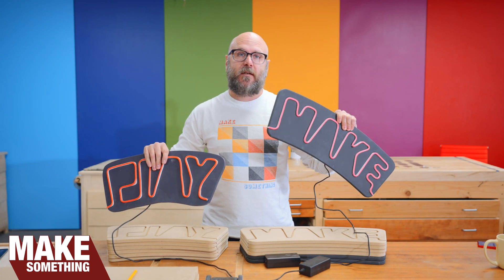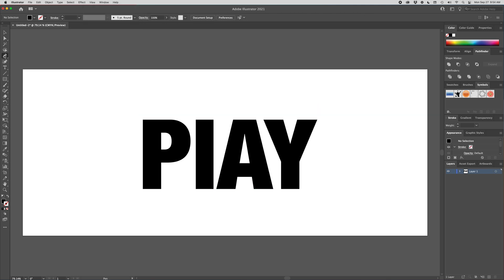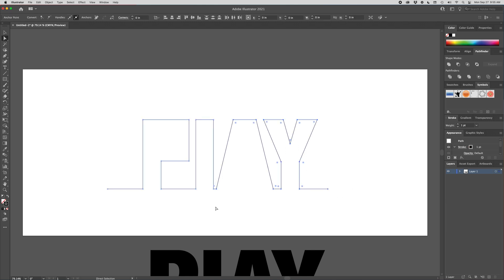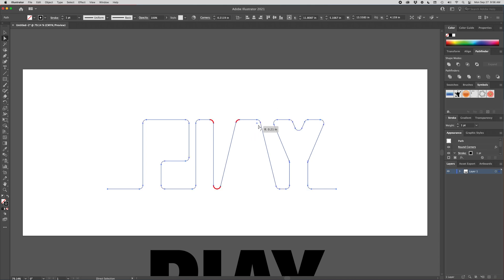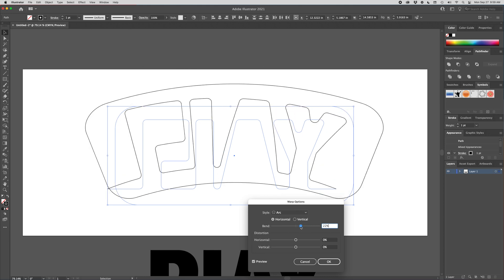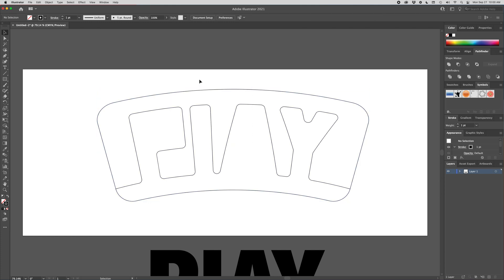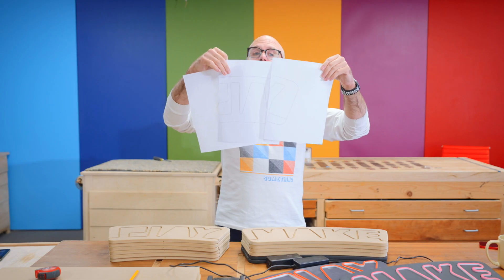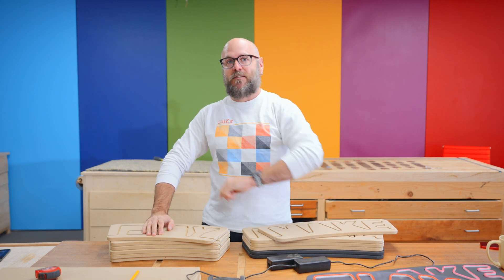Drawing the Neon Sign Project in Adobe Illustrator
How to draw a continuous word-line in Adobe Illustrator.